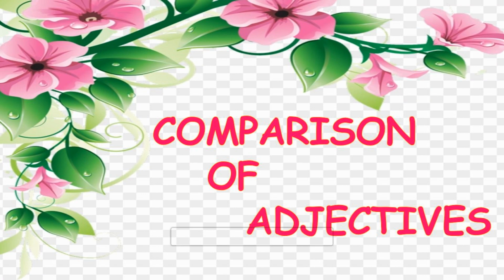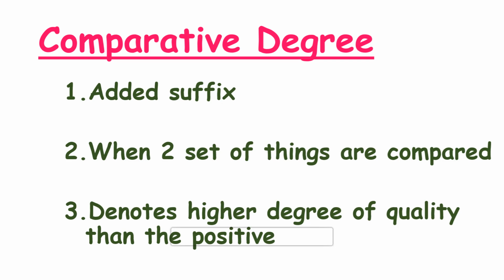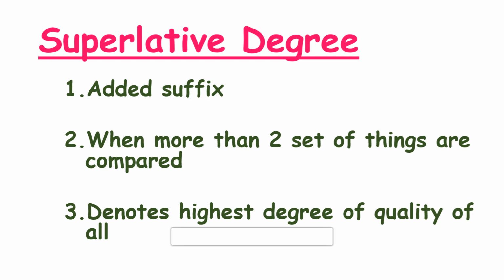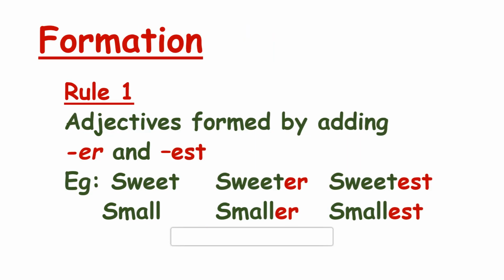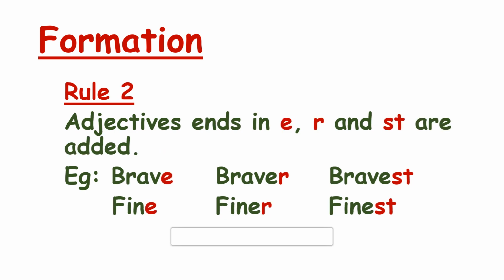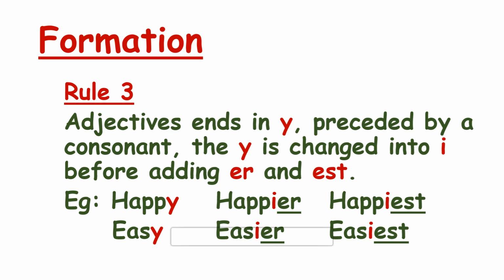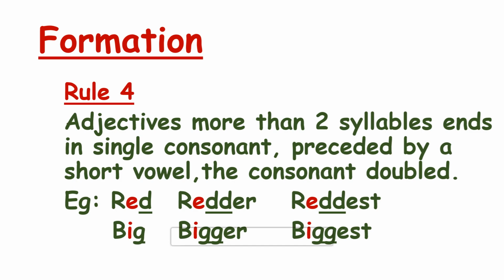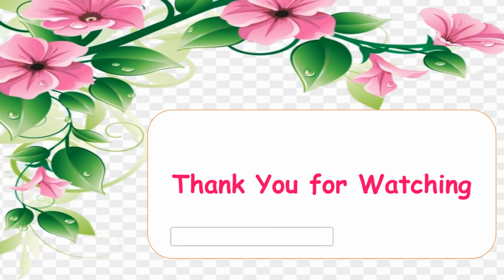Std 6 || English Language || Formation of Adjectives